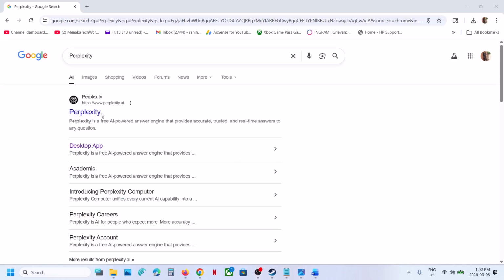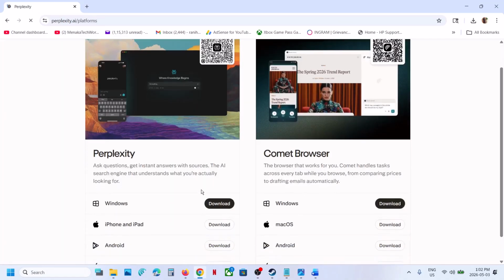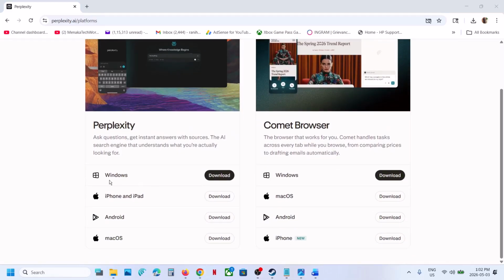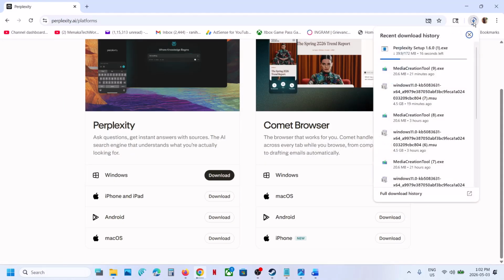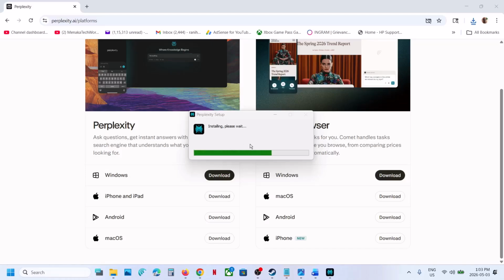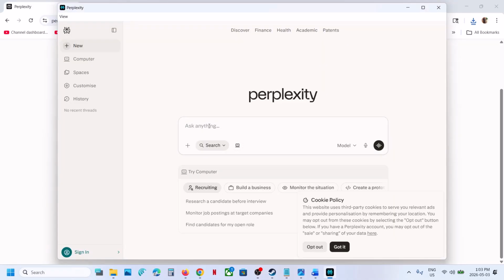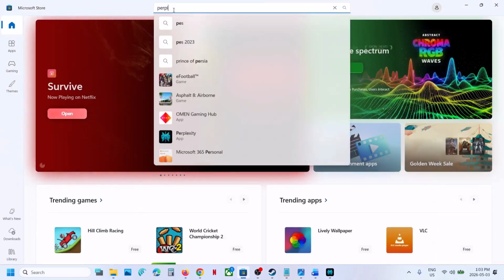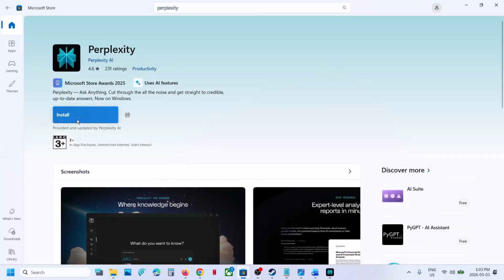How To Install/Download Perplexity App On PC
Steps To Install/Download Perplexity App On Desktop PC